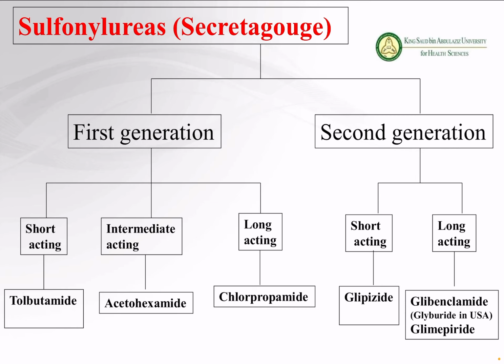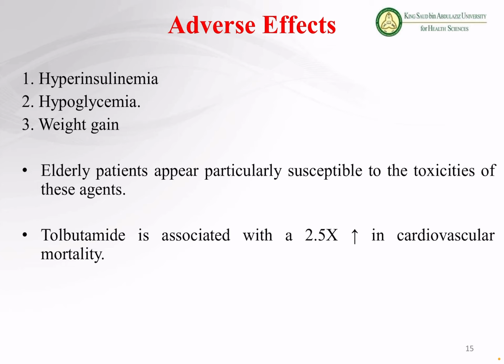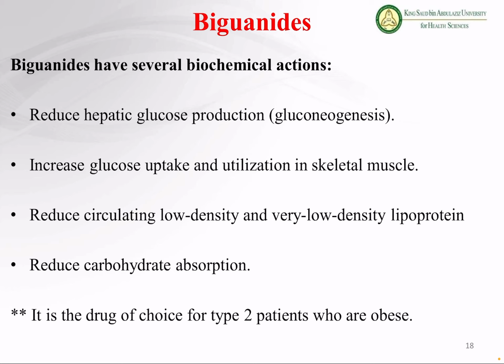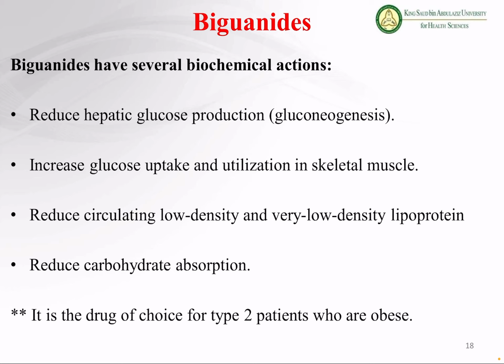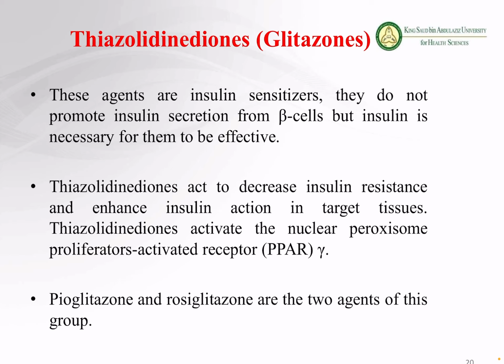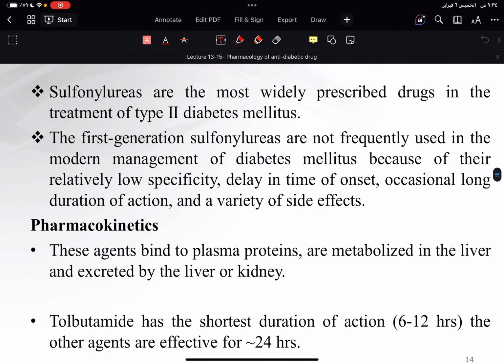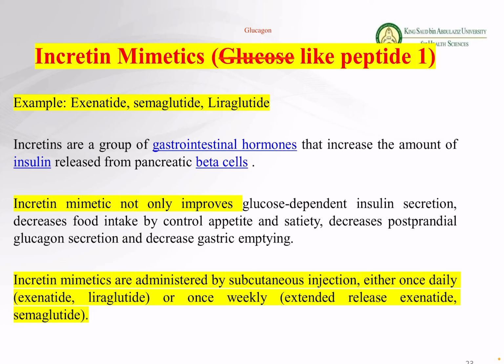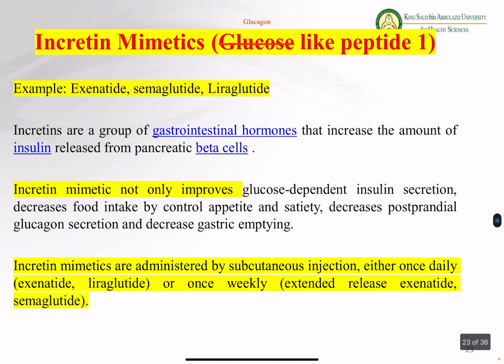Pharmacology lec 13-15 (2/3)